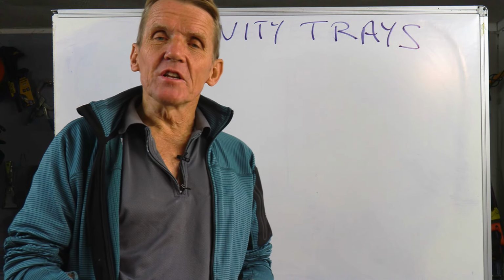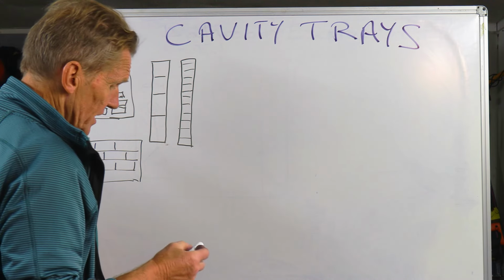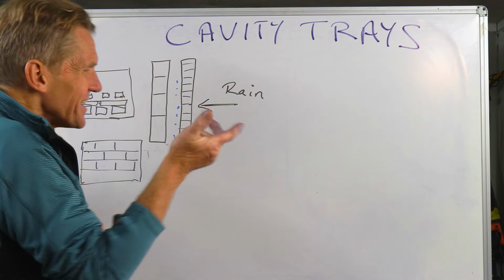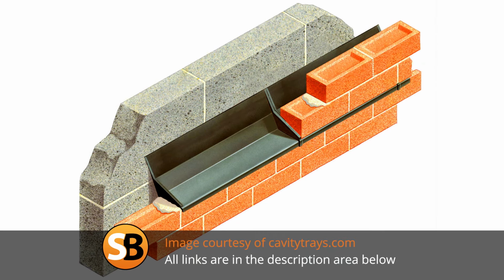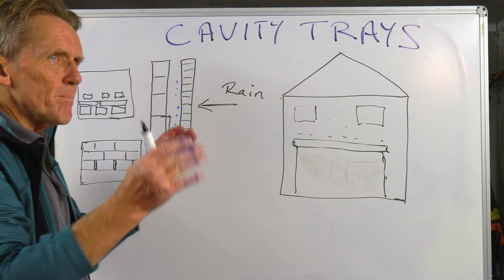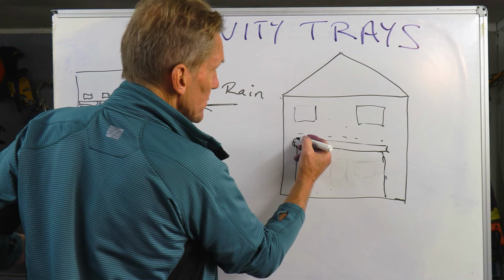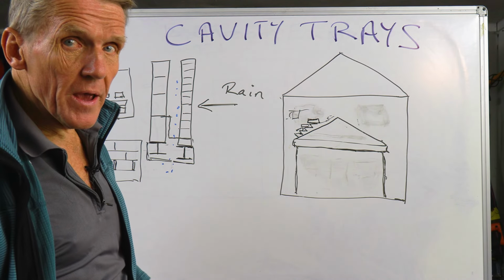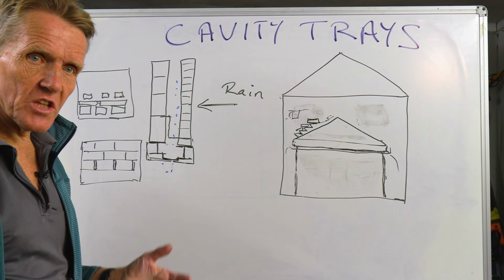What Are Cavity Trays & Where Are They Used?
What are cavity trays, do you need to use them and if so, where are they used?

Roger wants to help everybody understand their house better and take care of all of those little jobs that have been bugging you.

Do you have something in your house that you want to get your head around?